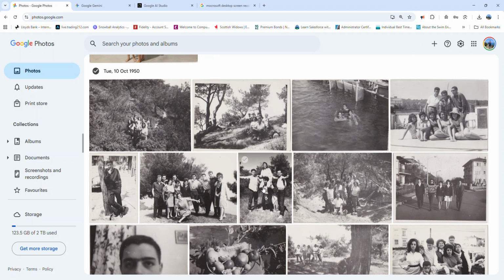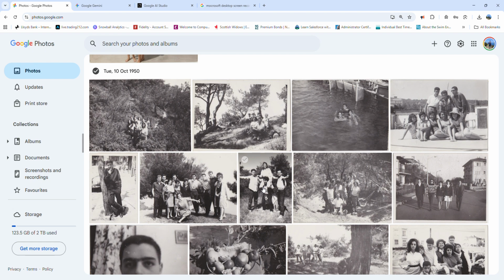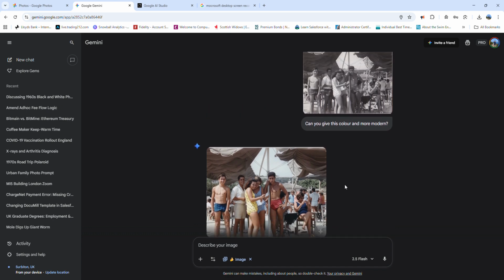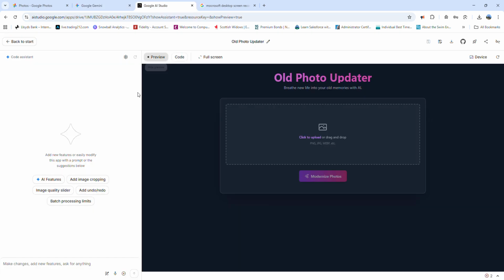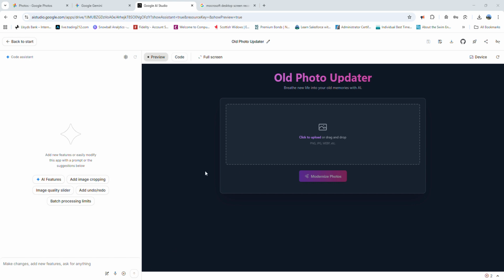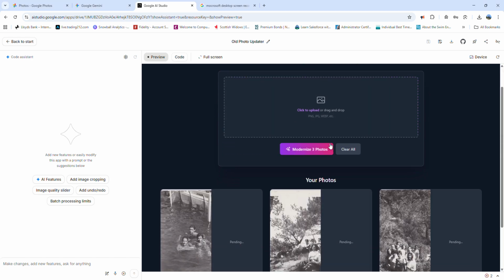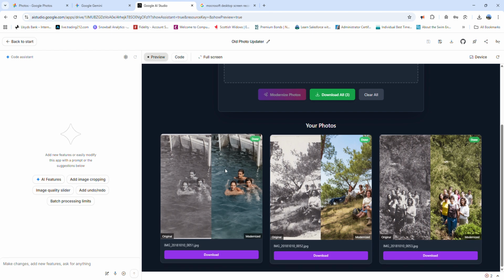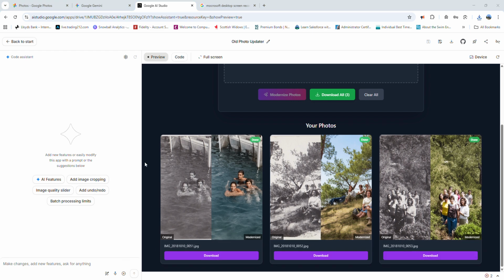Photo Restoration in bulk using Google AI Studio. Project 12.1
Google Gemini is great at restoring old photos.  Starting using Google AI Studio to create a mini tool and seems to work really well.   It is all in the prompt - I experimented using over 60 different prompts to get the best results.